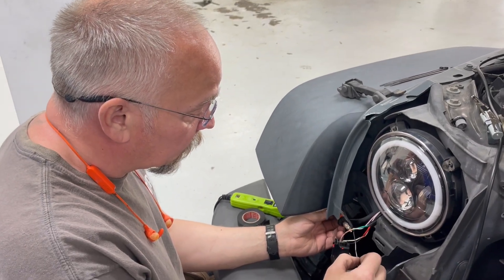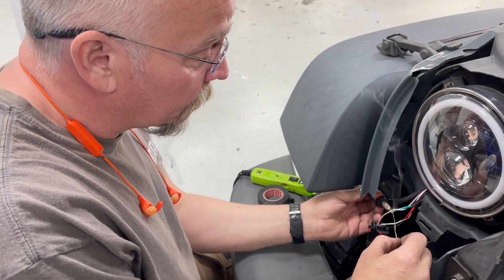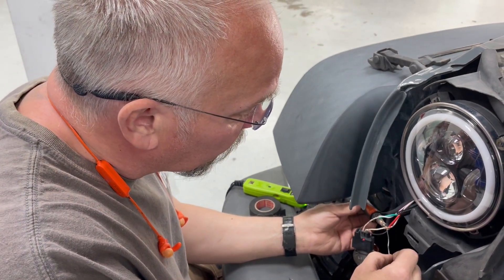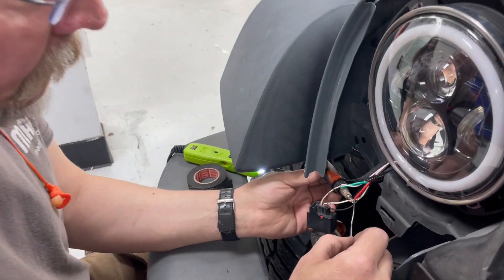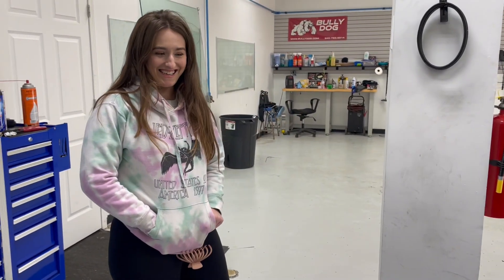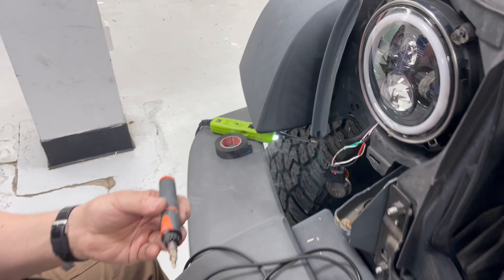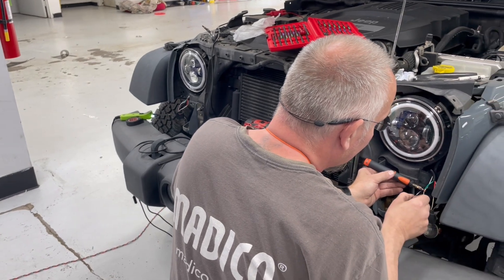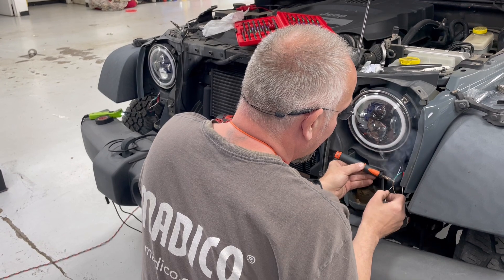Jeep Day at Smokey Mountain Truck & Jeep Outfitters in Lexington, KY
Here's Scott from Smokey Mountain Truck Jeep Outfitters installing headlights in my 2014 Jeep Wrangler.  Great experience watching Scott go to great measures to do all the proper fittings.  He's a great storyteller too!